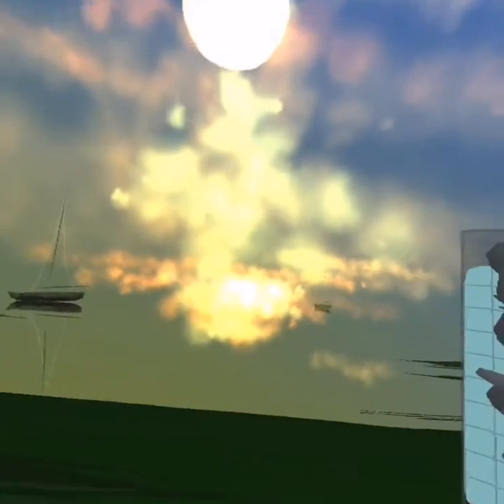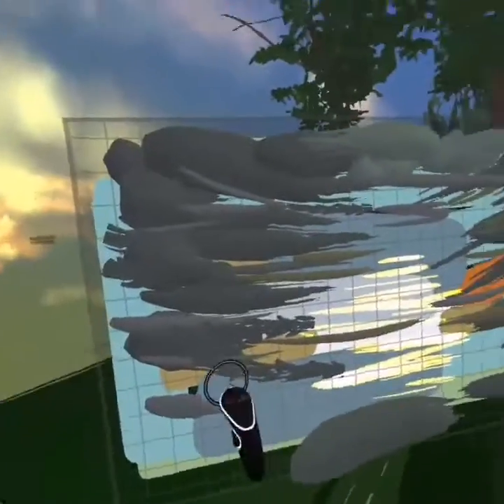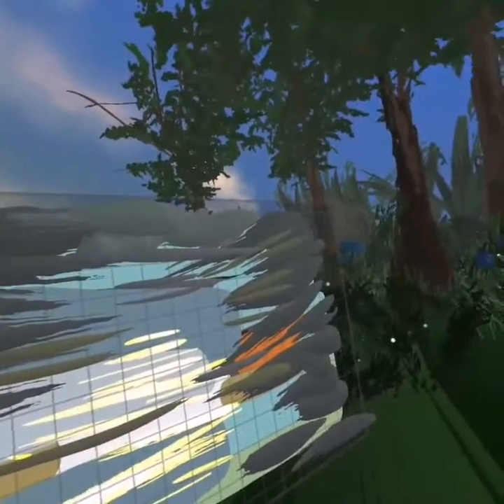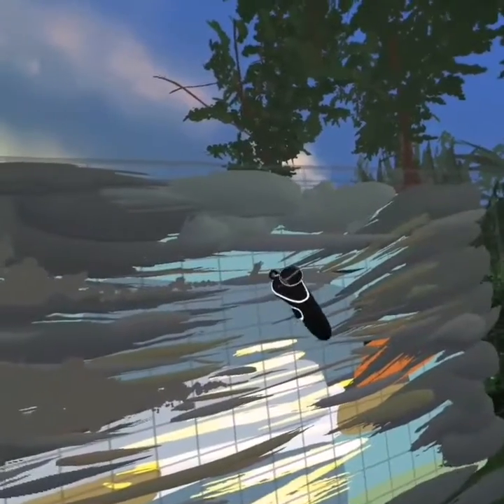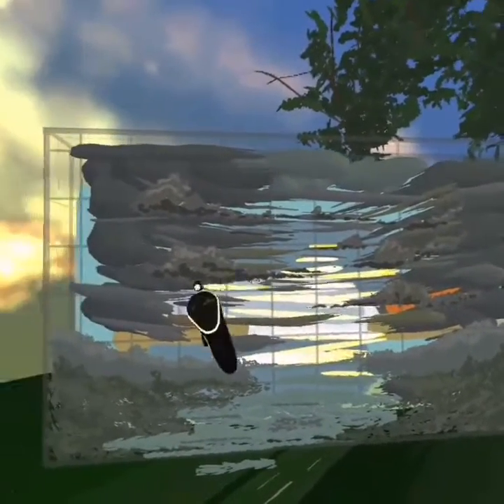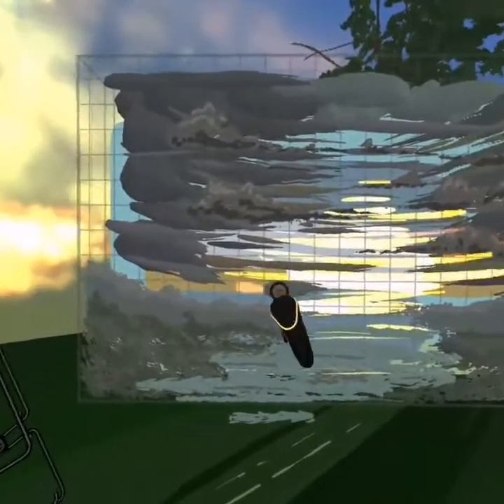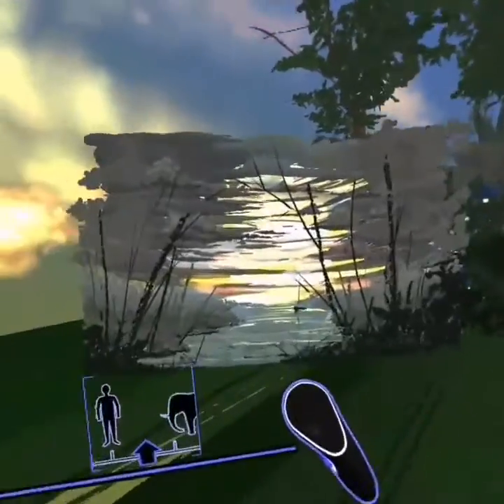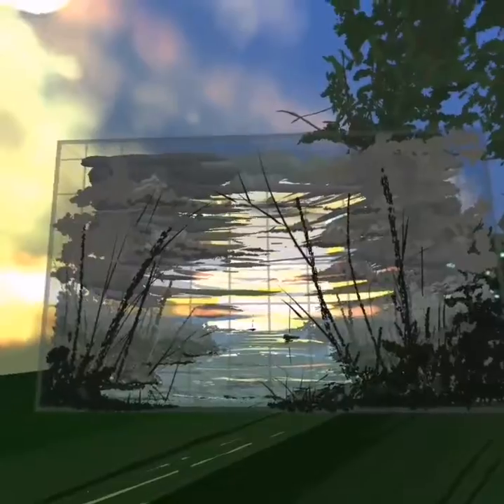painting a seascape in tiltbrush oculus quest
Hi  today i did a traditional seascape painting within tiltbrush on the quest
Sorry about the double upload but the other one kept freezing